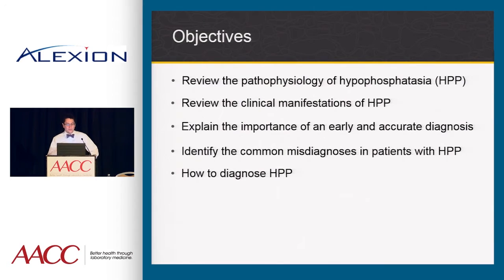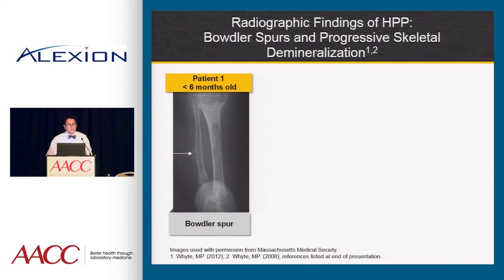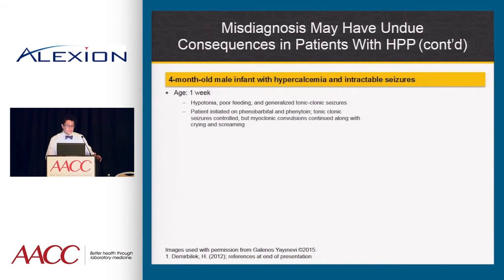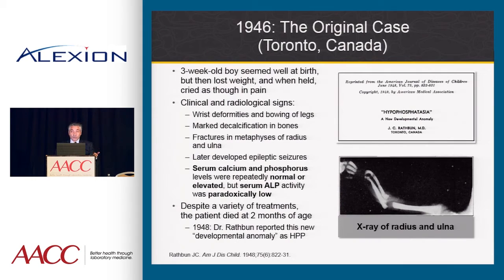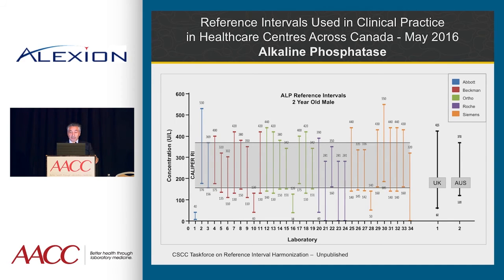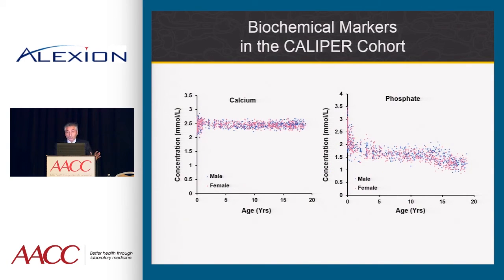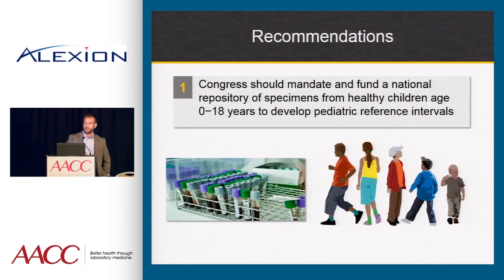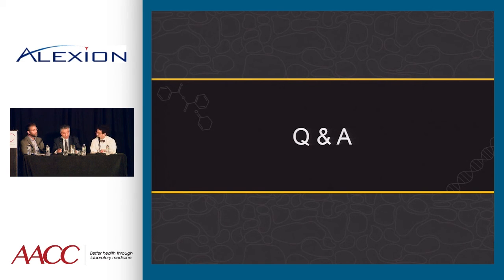Recognition of Low Alkaline Phosphatase Activity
Click, Show More, below for a list of individual speaker start times within the recording.

0:00 - 05:46
Welcome and Introductions
Khosrow Adeli, PhD, FCACB, DABCC, FACB

05:46
Hypophophatasia: Biochemical and Clinical Impacts
Joshua J. Zaritsky, MD, PhD

30:47
Laboratory Assessment of HPP: How Reference Intervals Can Impact Lives

55:30
AACC Pediatric Task Force Update
Mark D. Kellogg, PhD, MT(ASCP), DABCC, NACB

1:04:07
Q & A